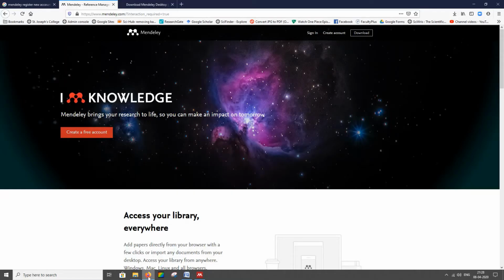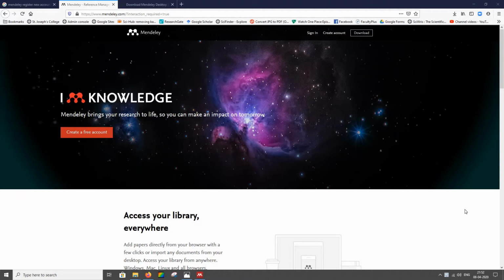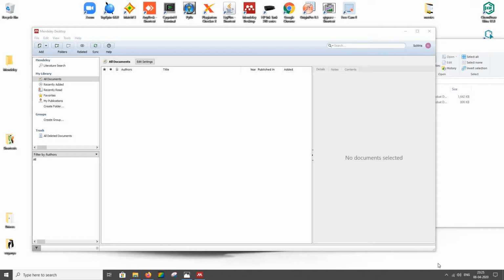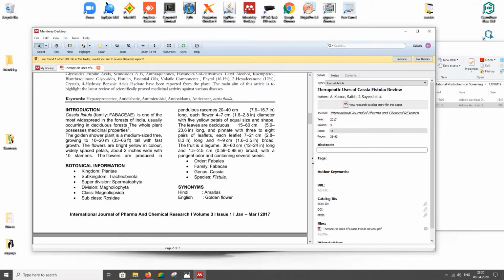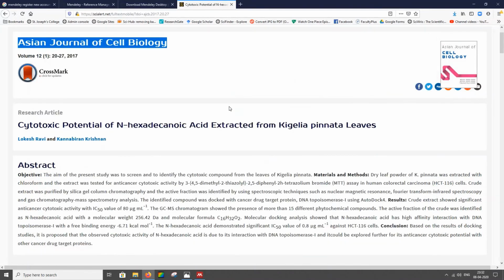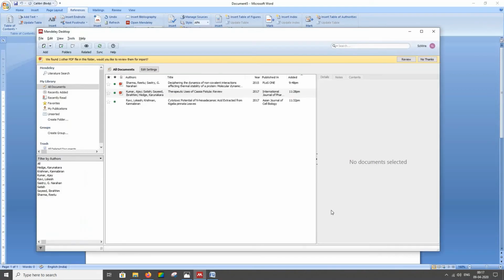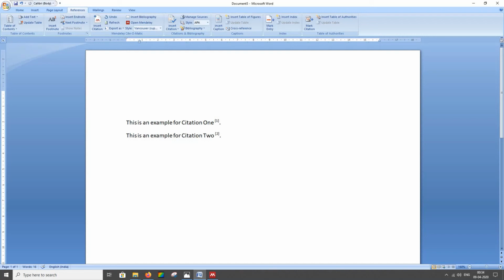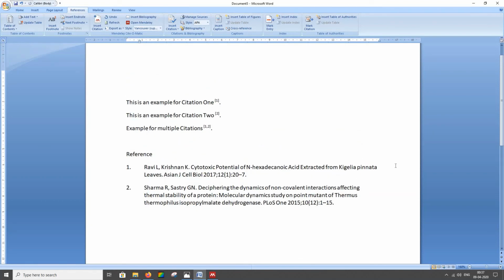Mendeley Reference Manage : Tutorial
This video teaches you how to signup, download, install and work with Mendeley to cite references for research article, review article and thesis writing.

How to use mendeley
How to cite references in MS Word document
What is bibliography
How to insert in-text citations and bibliography
Tutorial for Mendeley